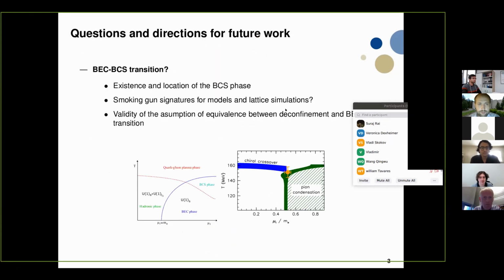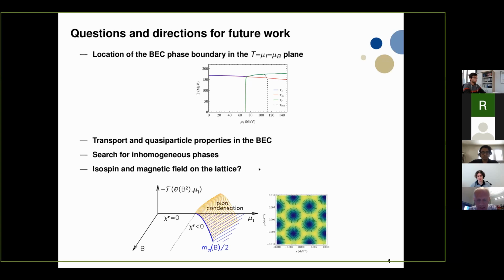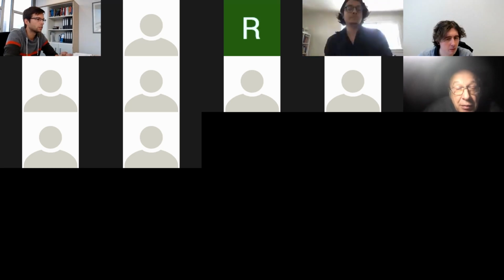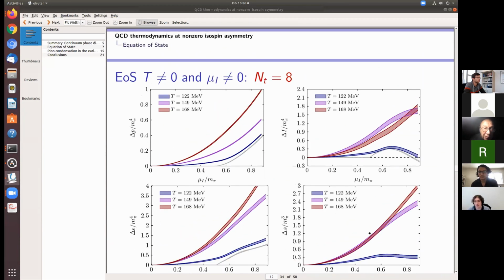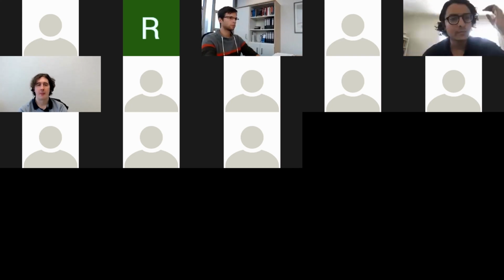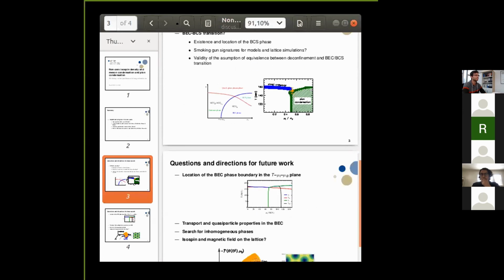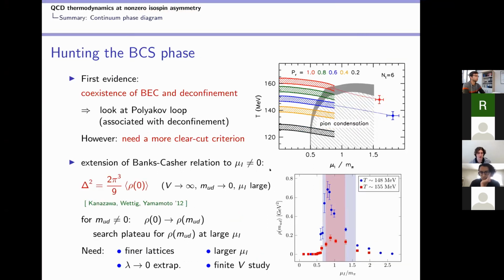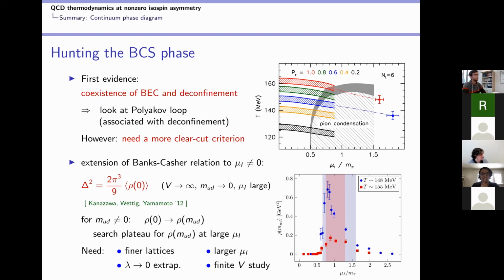Discussion session: "Non-zero isospin density and meson condensation"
Discussion session: "Non-zero isospin density and meson condensation": Discussion leader: Jens O. Andersen, Chairperson:  Bastian Brandt